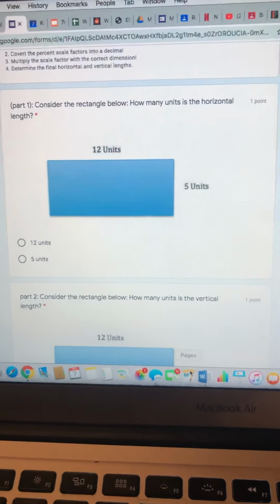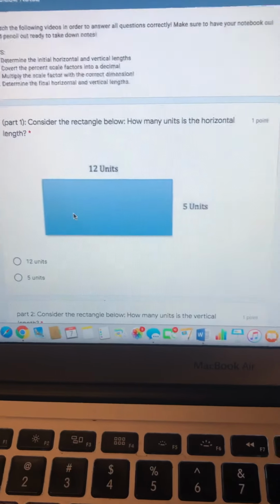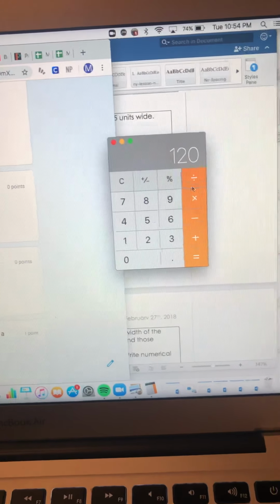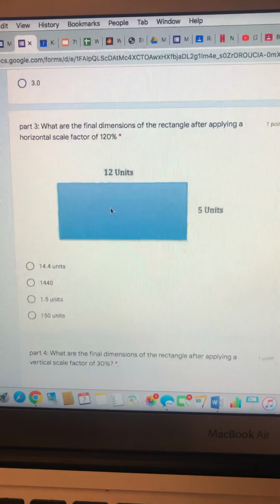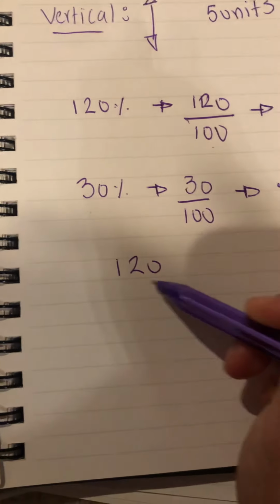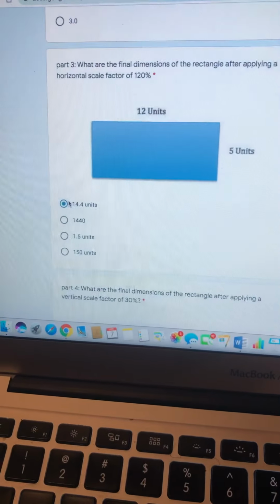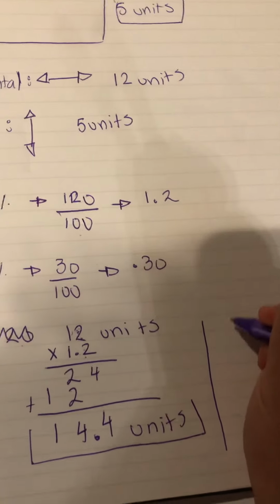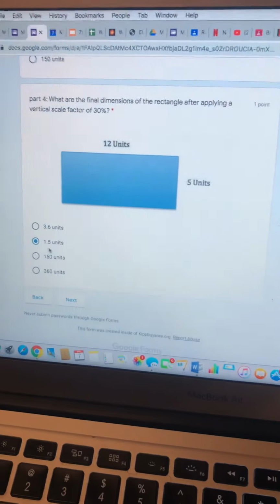M4L3 guided notes